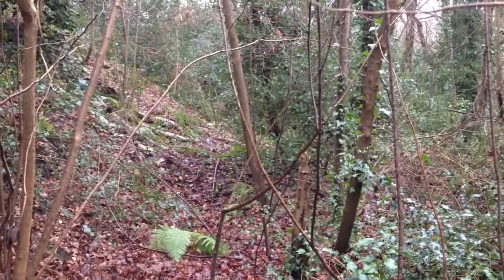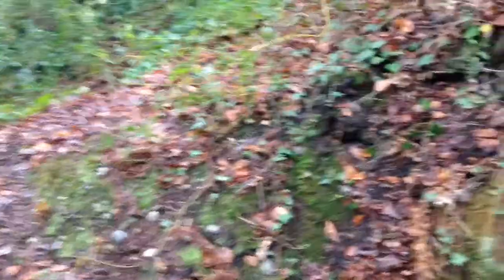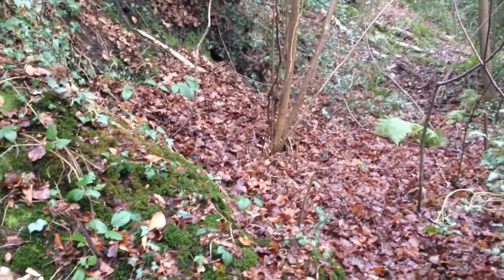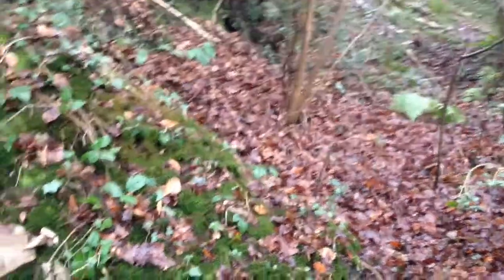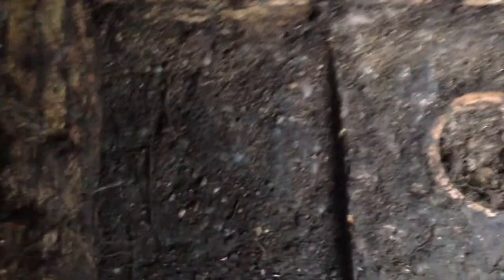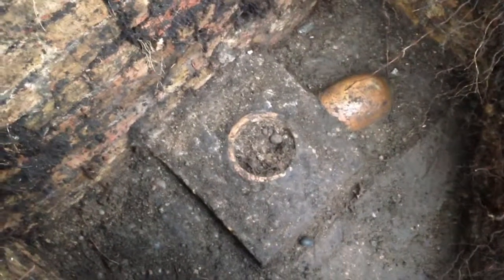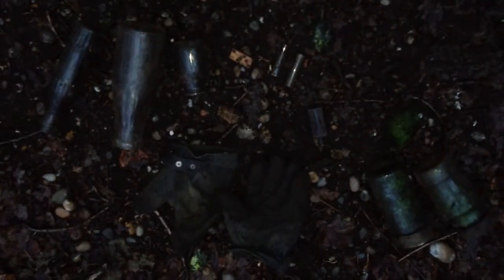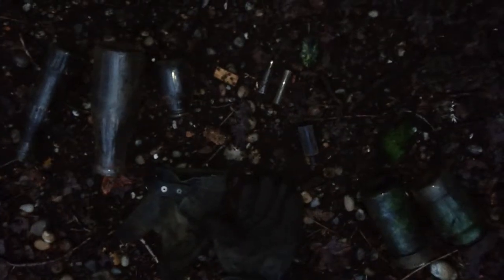Badgers Hole , Sandrock excavation . On the busses.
Mid Jan 2015 I visit the Badgers / Sandrock area for a second scout around and Bottle hunt.

Also nearby is the Shirley Post Mill ( wind mill )

The story of the Gravel in the hub caps ,came from my father . He was born in 1940 . So the crime was most likely done i n the 50's and after.

The Public water fountain was damaged by various modes of road going transport careering down hill that had lost control. Also I heard that the water fountain may have once been the unfortunate giver of Diptheria back in the day or some other water borne disease. Possibly one of the reasons the the fountain had to go .

The famed Express Dairies milkman, George Bartlett grew up at badgers Hole I am told . So this could very well be his Childhood outside toilet.

He's in his 90's now , but still fit as a fiddle.

Picture of Tea Pot row can be found in old books from the Croydon History and Scientific Society . Plus other publications.

 The Geology of the area was once an ancient Sea Bed . Shirley Hills is made mainly of the Blackheath Series of Palaeocene epoch . Which is chiefly various grades of well drained sands , that are variable in colour , with dark flint pebbles. Unlike the Woolwich series which have lighter coloured round flint pebbles . This makes the ground hard work for digging. Unless there is topsoil mixed in , the parent rock is very loose and prone to collapse . So surface finds are the game here.

The fragment of  Brown glazed stoneware , turned out to be a German Selzer Brunnen La Urenze & Cie Grosskarben. Hessen Mineralwasseflasche . I have no idea how old this is ?

The dumped car has been informally identified as a Ford Sierra by my cousin . Any else have an opinion on this ?

Aplogies for the Finds portion of the Video being upside down .